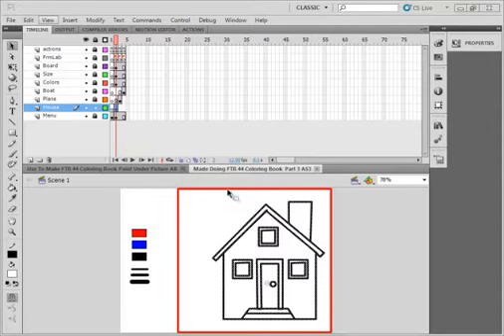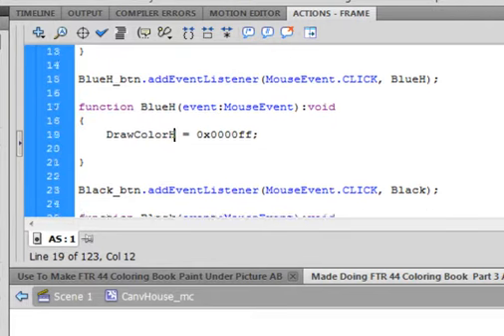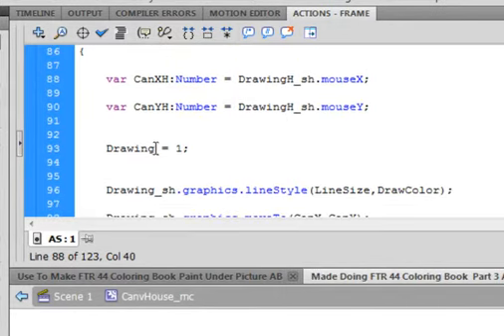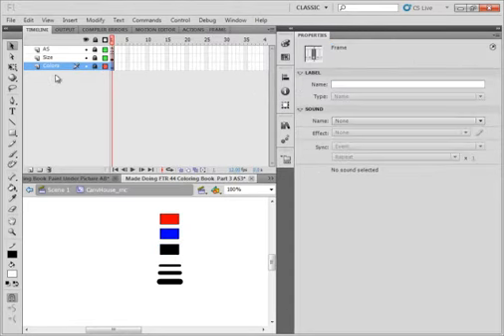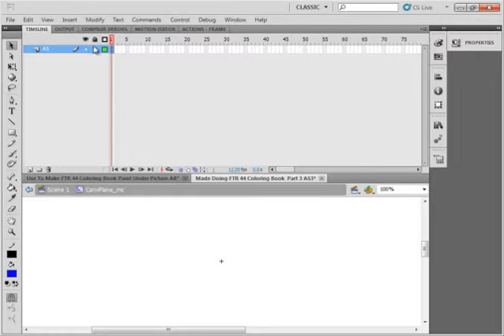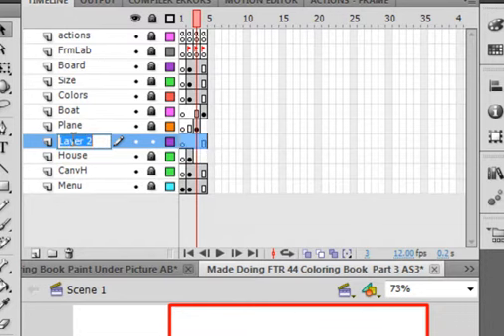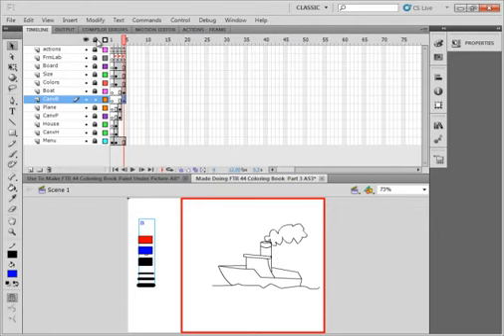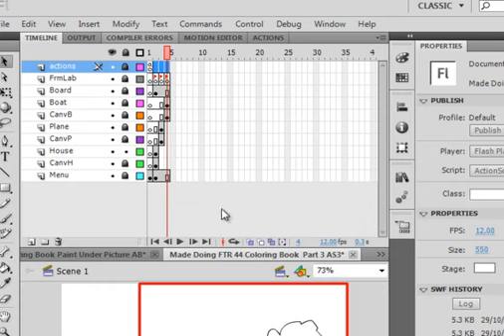Flash Tutorial Request 74 Coloring Book Color Under Lines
The user will be able to select a drawing and color it. The user will be able to select different colors and size of brush. It is a follow up to Flash Tutorial 44 Coloring Book Part 3 AS3. In that tutorial the colors were applied on top of the lines in the drawing. This tutorial will put the colors under the lines of the picture so the lines remain visible.